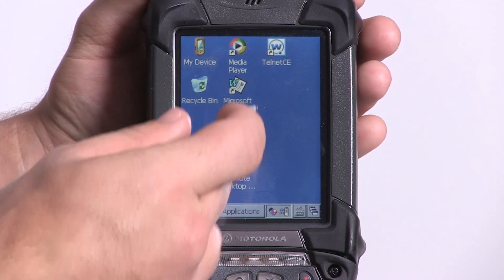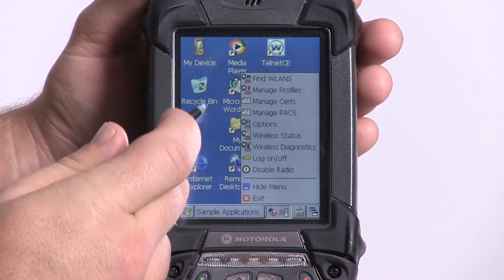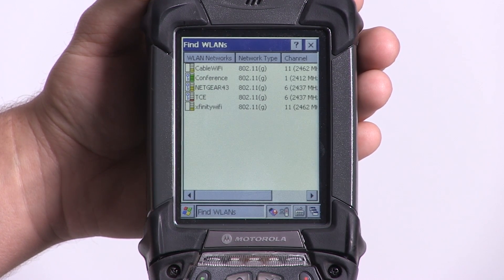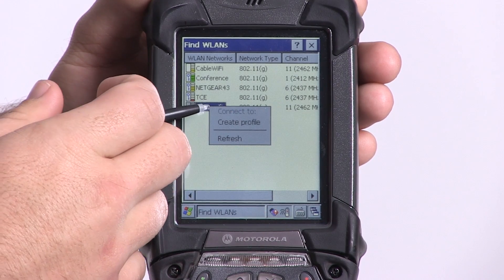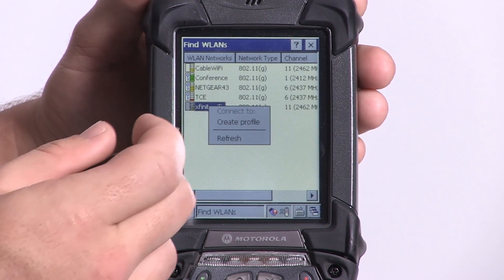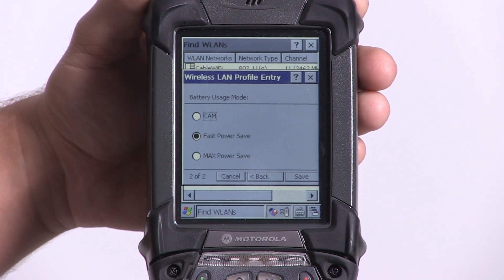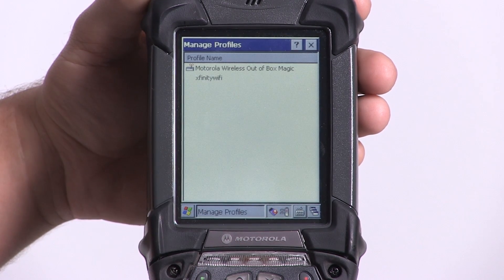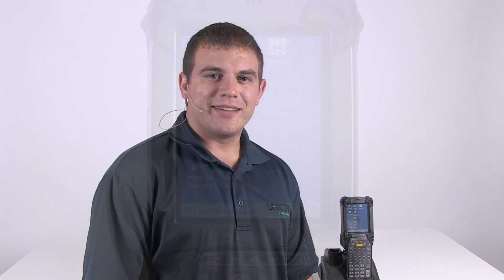Windows CE WLAN Configuration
For more information on your Motorola or Symbol MC9060, MC9090, MC9190,